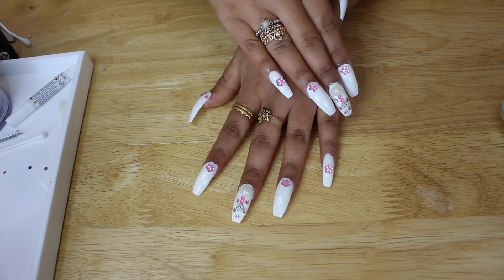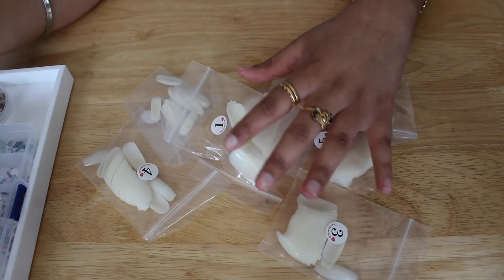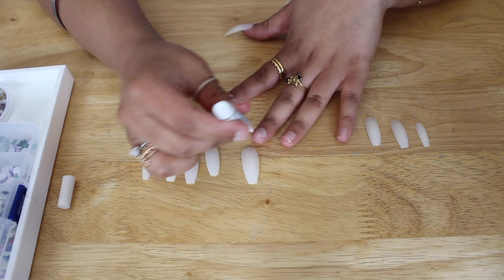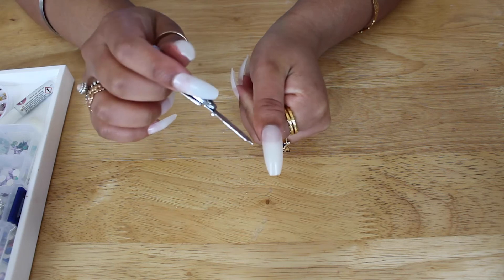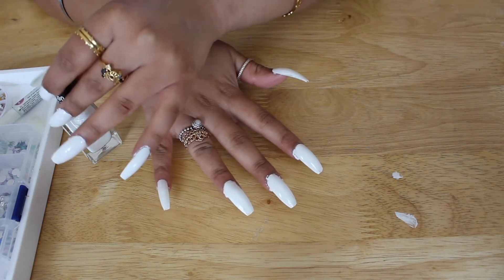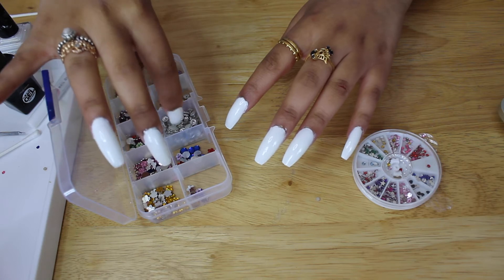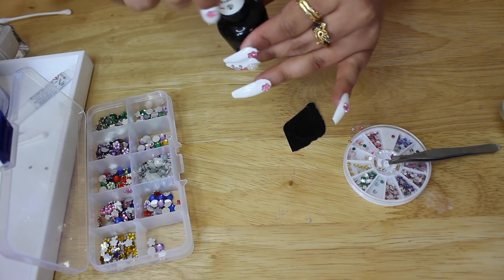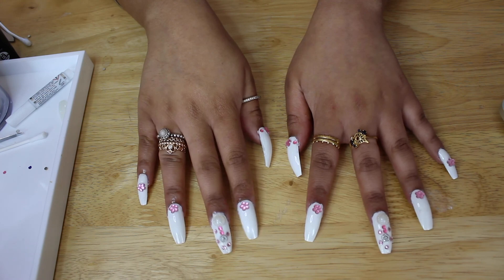HOW TO: LONG FAKE NAILS W/ GEM STONES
Hello my girls and guys! So finally my False Nail routine is up!